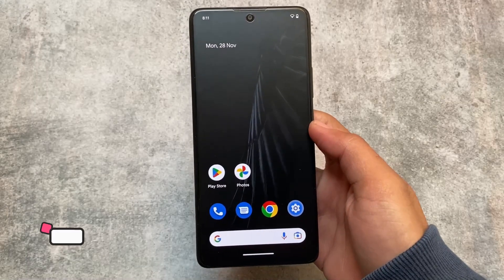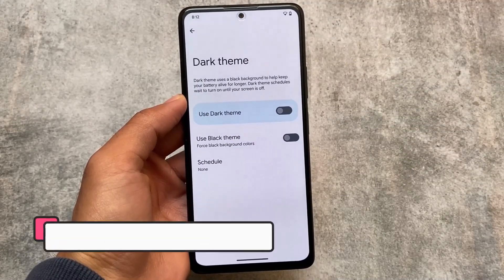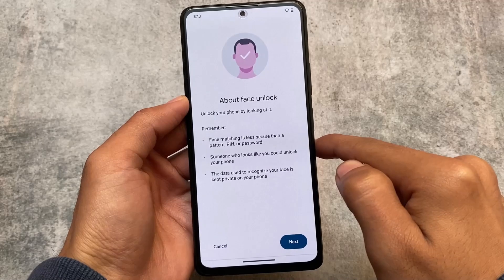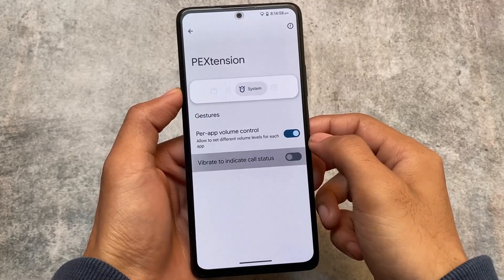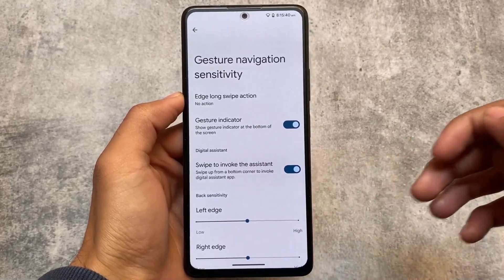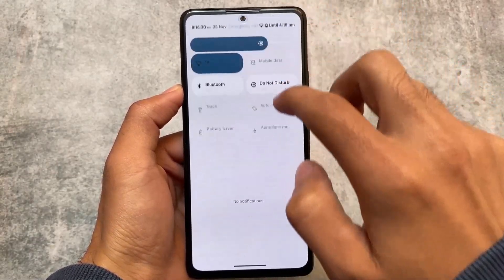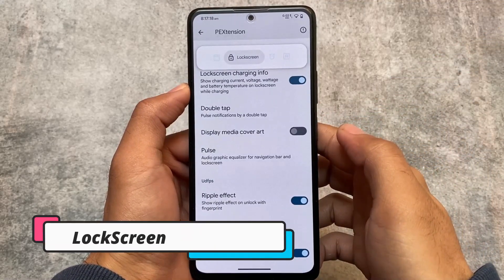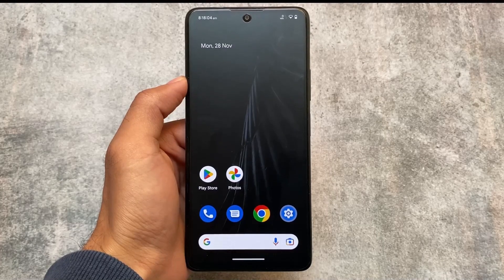Pixel EXTENDED Edition is here V5.2 | ANDROID 13 | Pixel ROM with useful FEATURES!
Hey guys, What's Up? Everything is good I Hope. In this video, I'm gonna show you " Pixel EXTENDED Edition is here V5.2 | ANDROID 13 | Pixel ROM with useful FEATURES! ". Make Sure to watch this video till the end to understand everything.

00:00 Intro
00:40 Dark Theme
01:10 Face Lock
01:40 Clock
02:00 Gestures
03:00 StatusBar
04:10 LockScreen
04:30 Buttons & Misc

Some of the very useful Content/Videos for you :

[I tried OneUI 5.0 in Xiaomi]